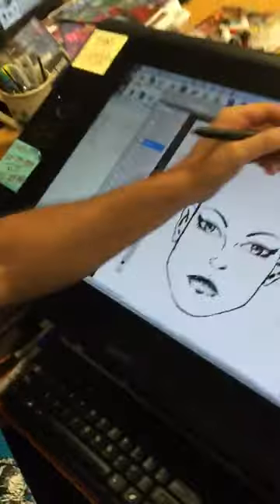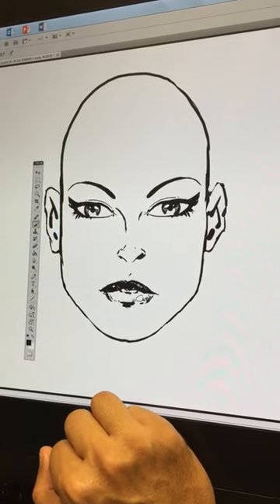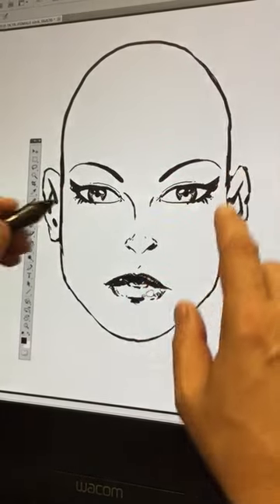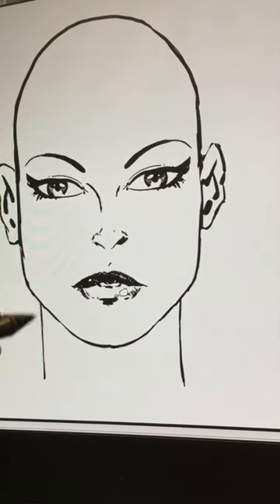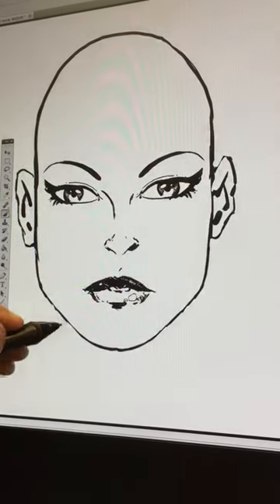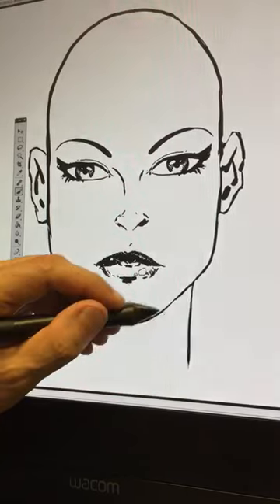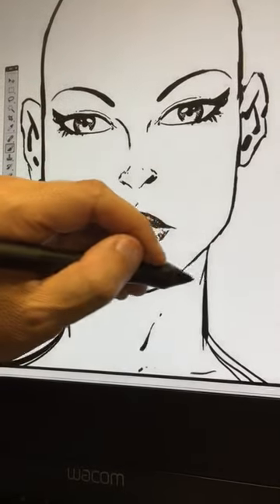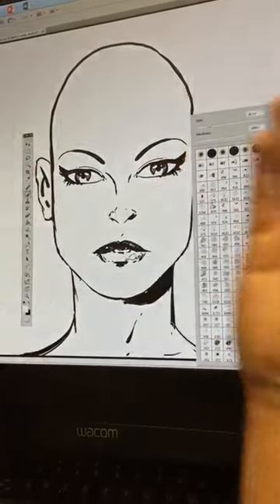LIVE Todd Drawing Tip: Female Neck